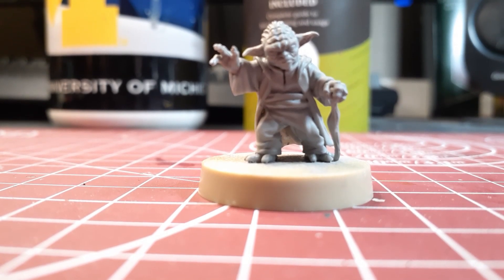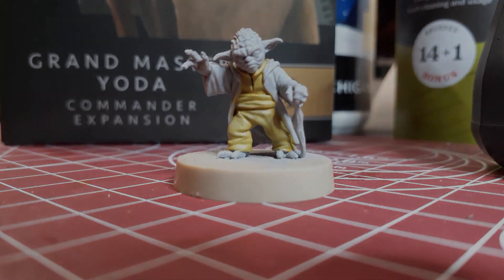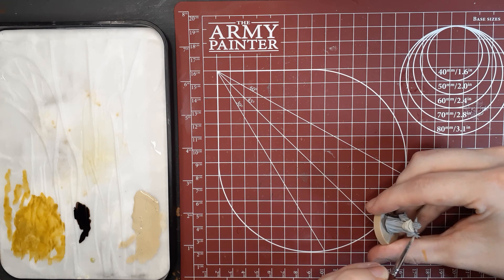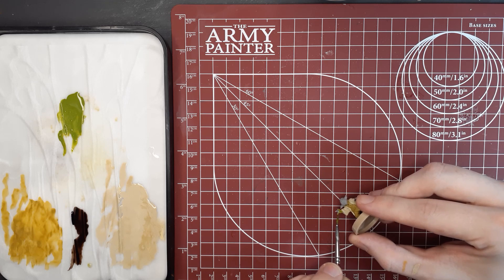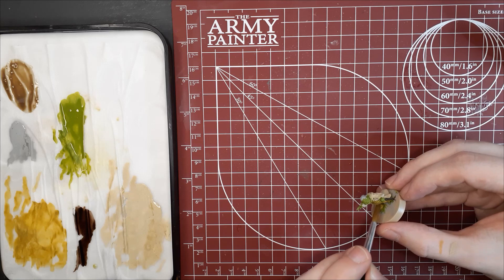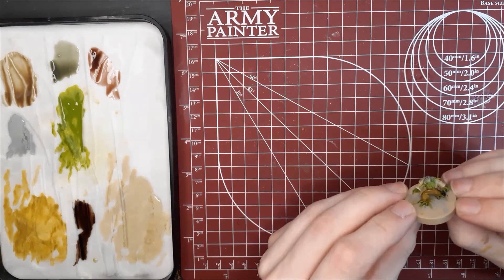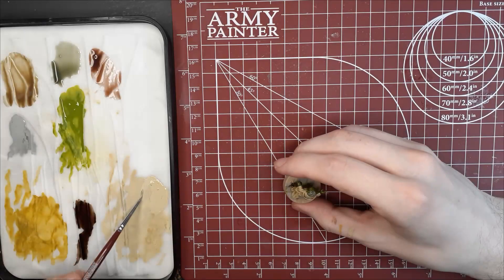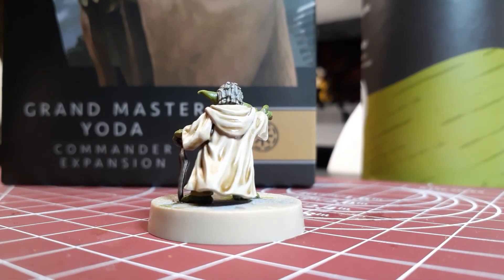Miniature Painting POV "Over the shoulder" for Beginners: Painting Basics #1 Basecoating & Shading